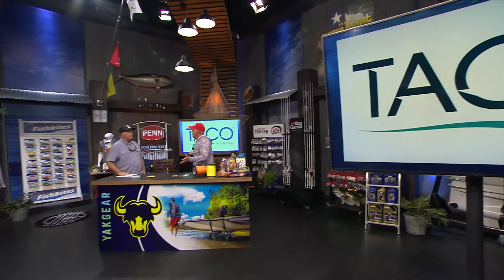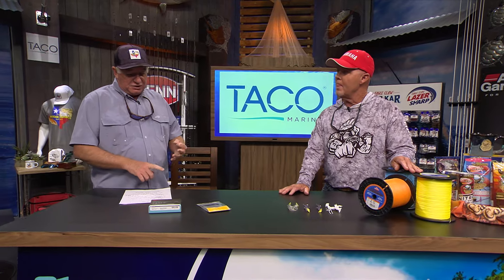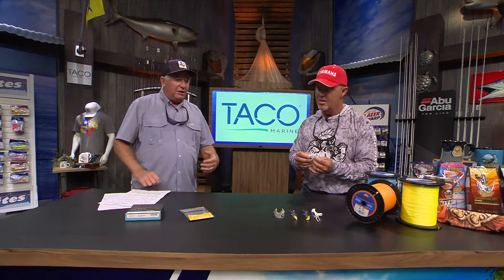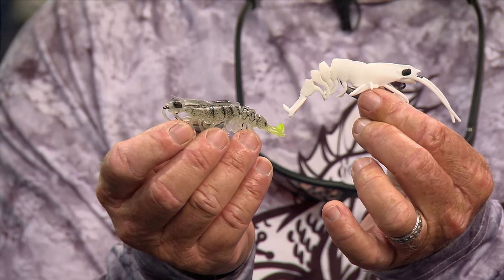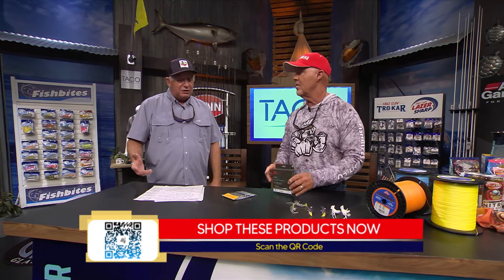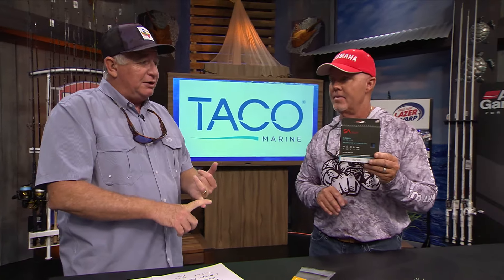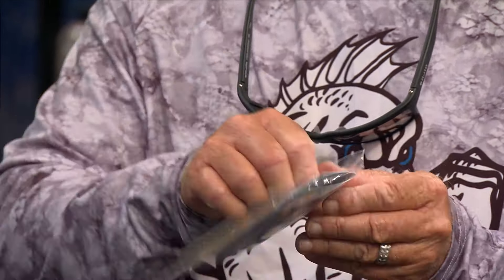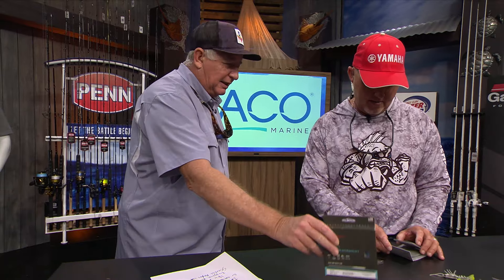GEAR UP! Reviewing Savage Gear, Berkley and Scientific Anglers Products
Capt. Rick Murphy and Dave Ferrell review top fishing tackle at the workbench. From new life-like lures at @SavageGear to braided lines from @berkleyfishing, it all could be yours!

Scientific Angler Sonar Slow Sinking Fly Line

Scientific Angler Fly Line Cleaning Pads